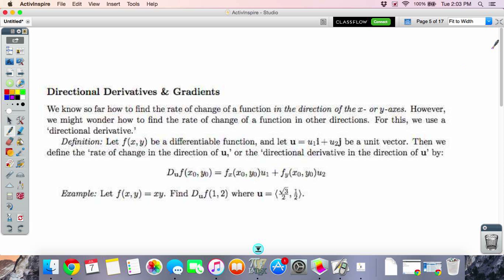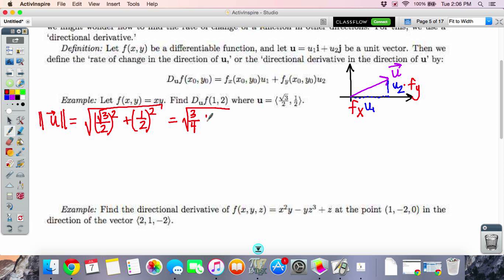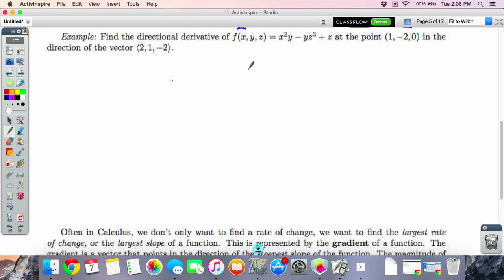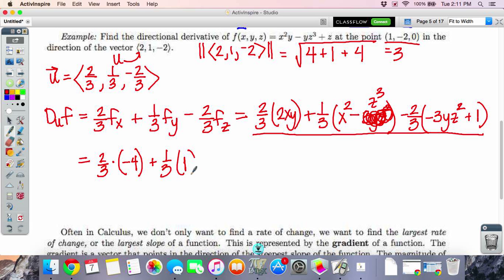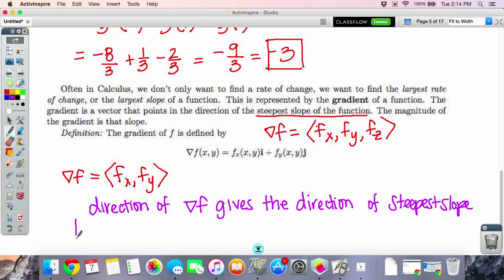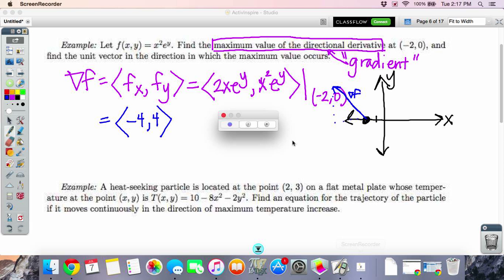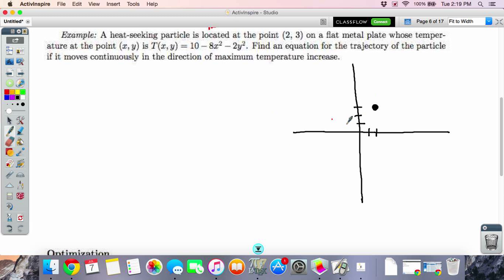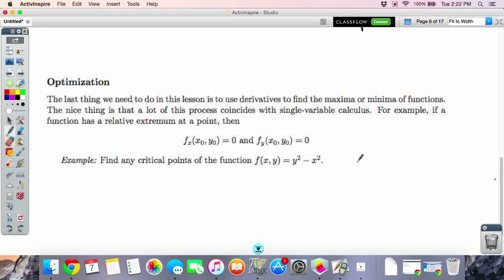Intro to Multivariable Calculus Session 3 Part 3